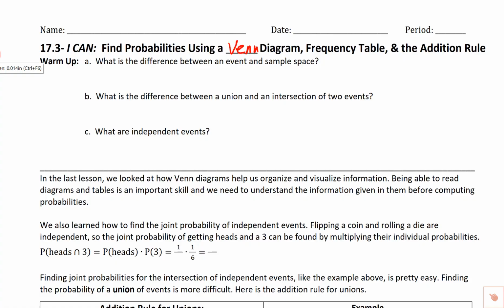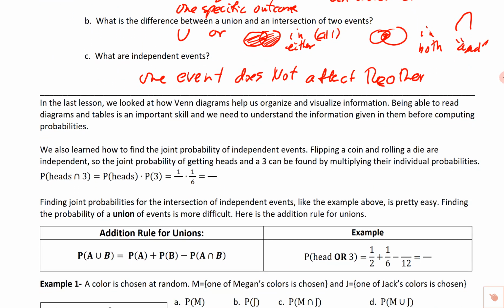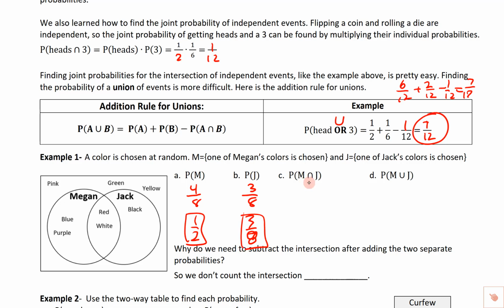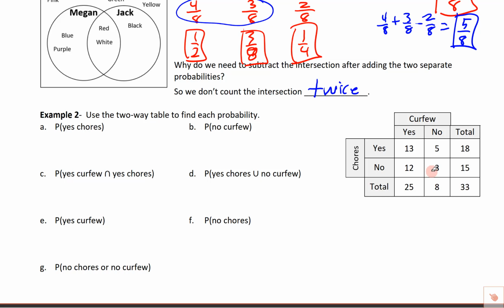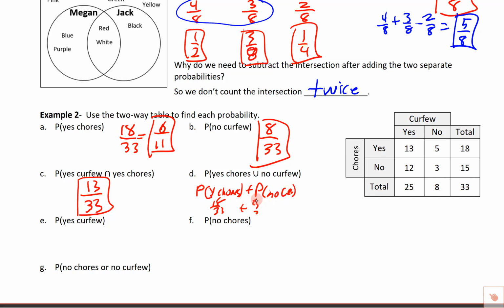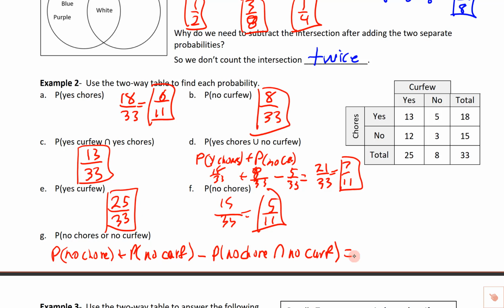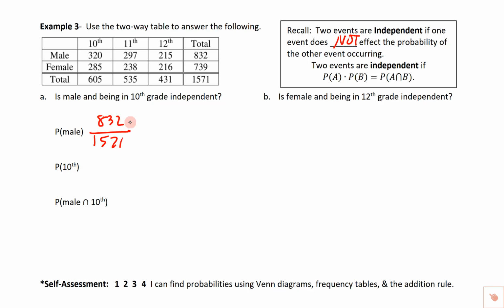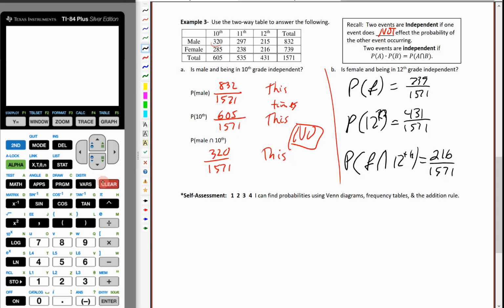17.3 Probability and the Addition Rule